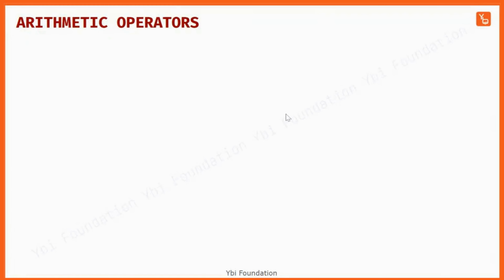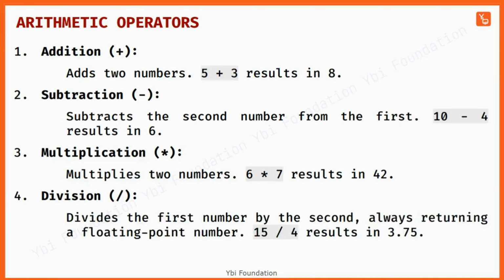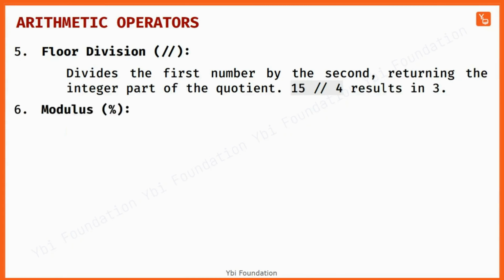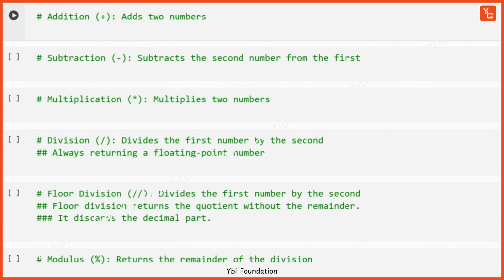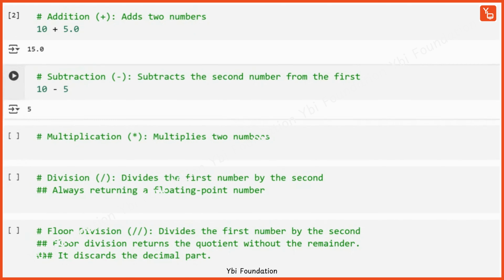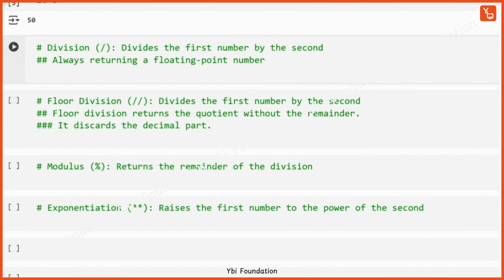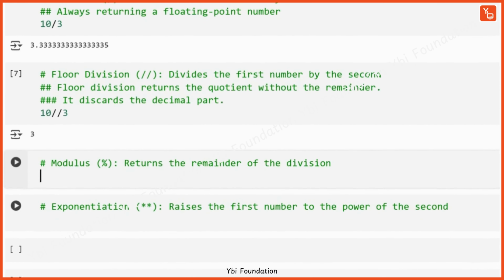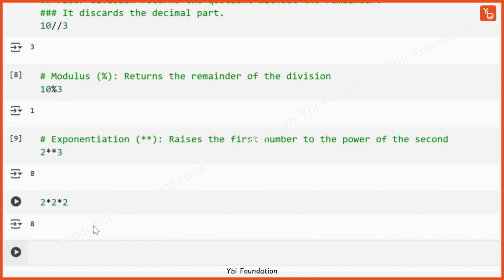Python Arithmetic Operators | Python Programming | English